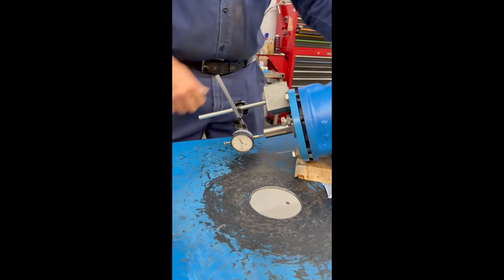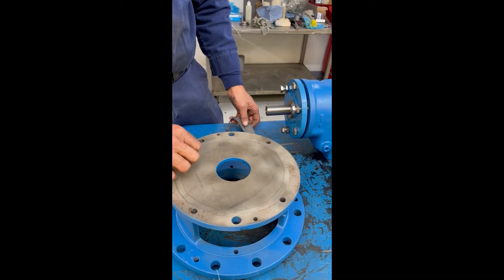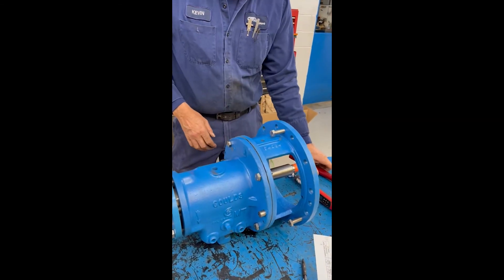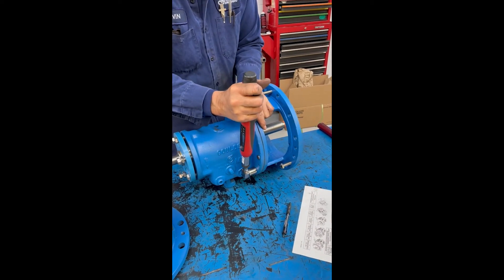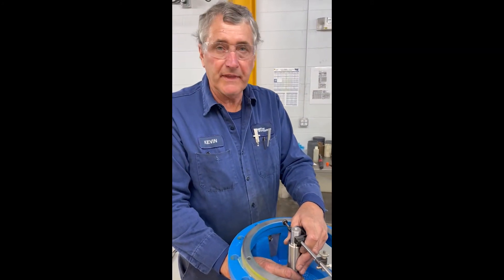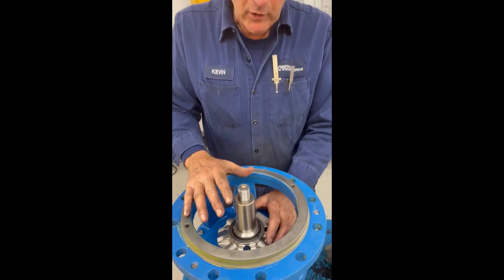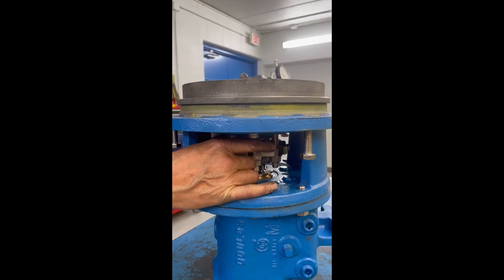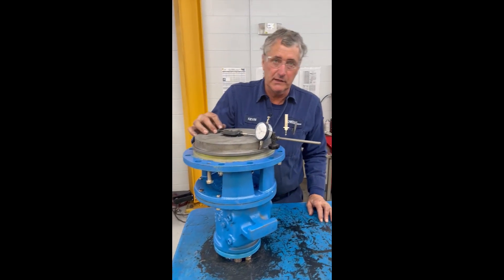Goulds 3196 Power End Precision Repair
Crane Engineering's Service Pros demonstrate what goes into a precision rebuild of a Goulds 3196 power end.